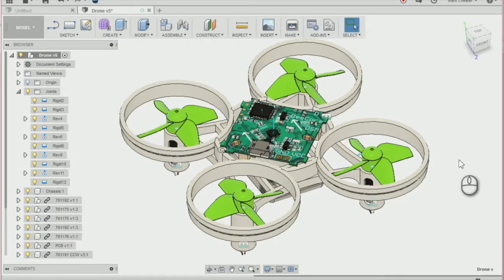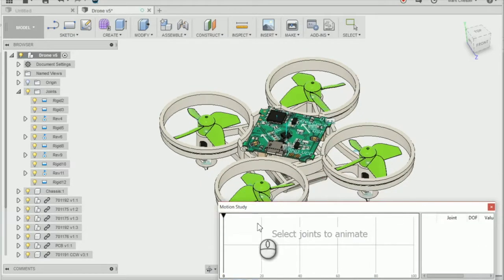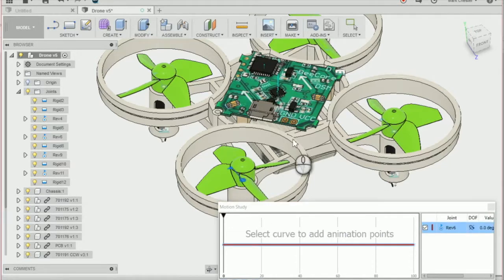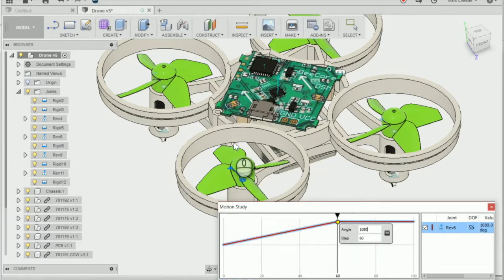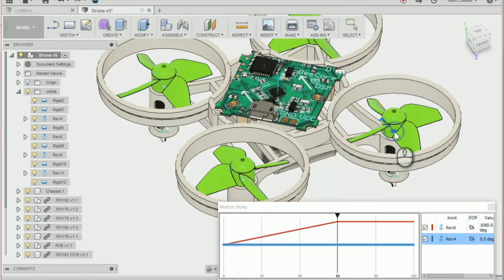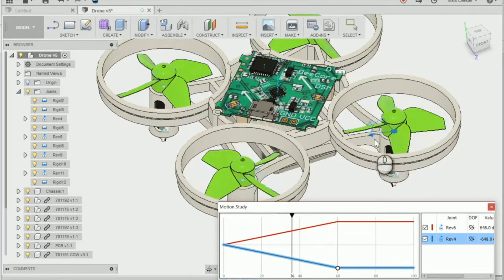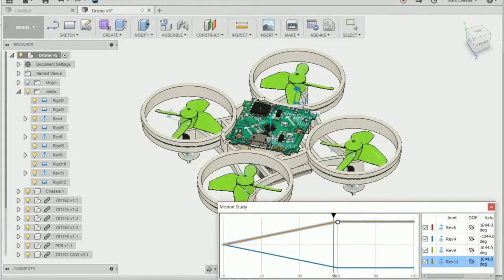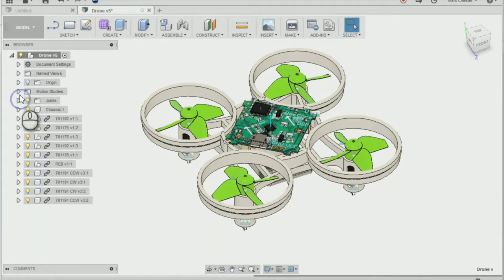Airgineers Fusion 360 Lesson 11 - Motion Studies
Lesson Objectives:
Create a motion study animation from the assembled joints